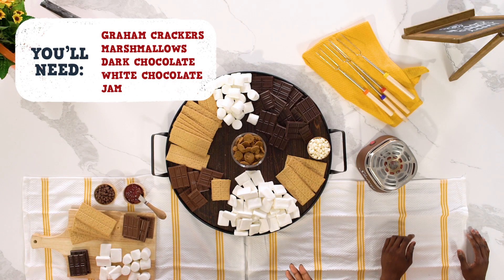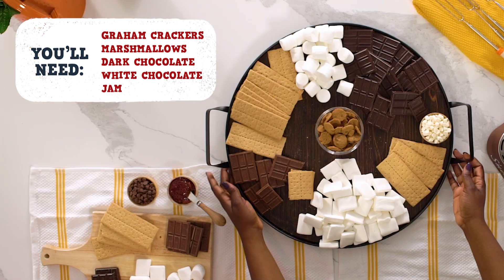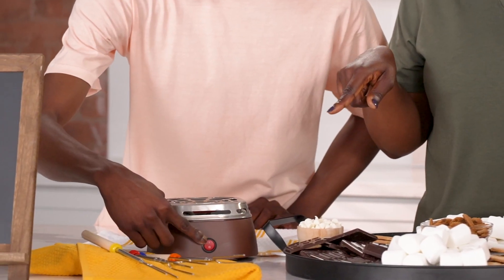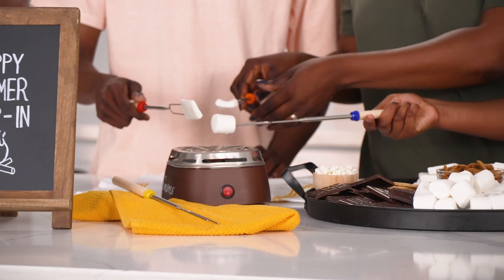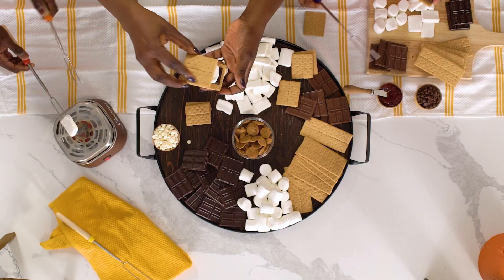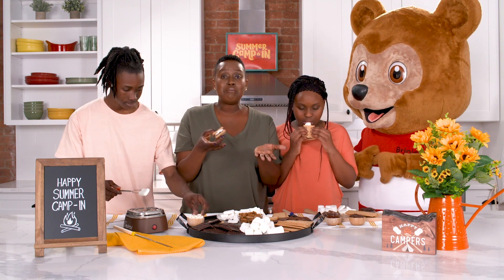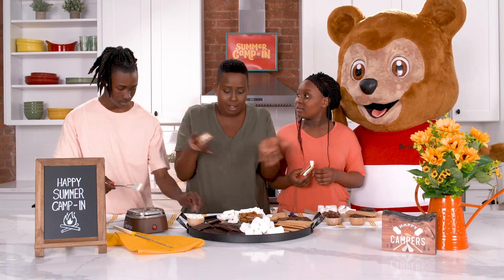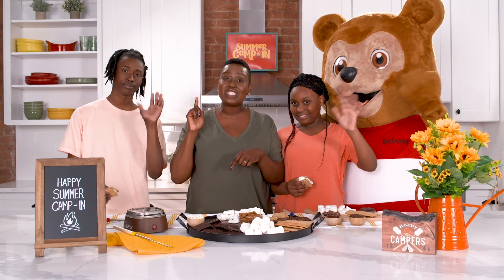DIY S’mores Bar | Make Your Own S’Mores Bar With Chocolate, Cookies, Graham Crackers, & Marshmallows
Set up your very own s’mores bar with all the classics—and some extra cookies and toppings, too!